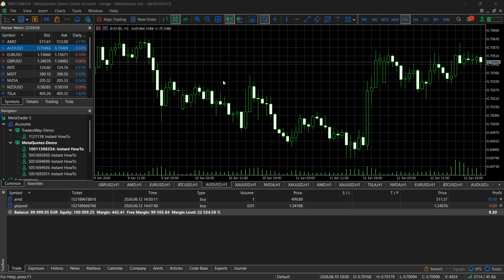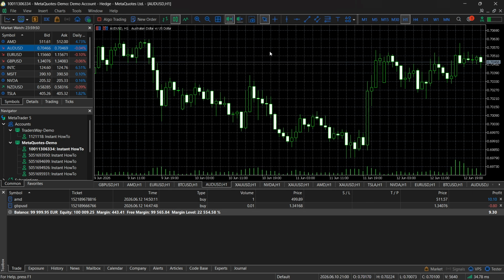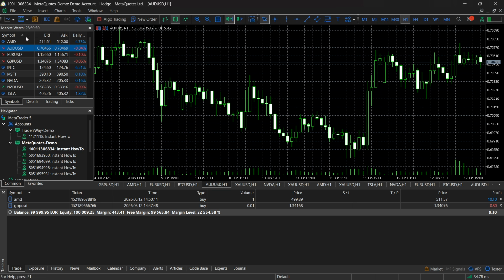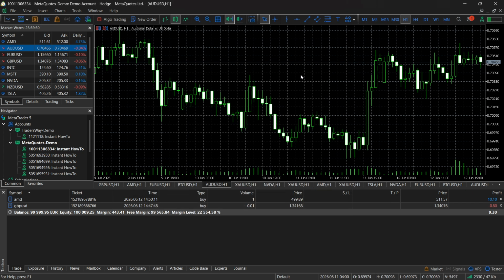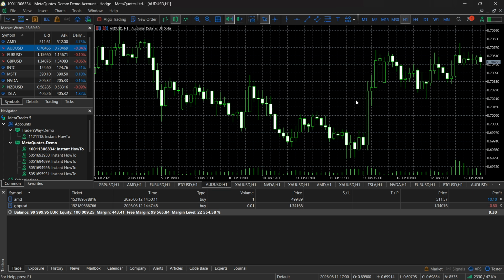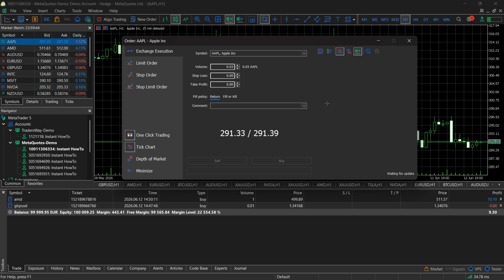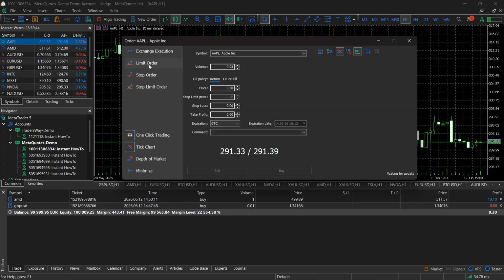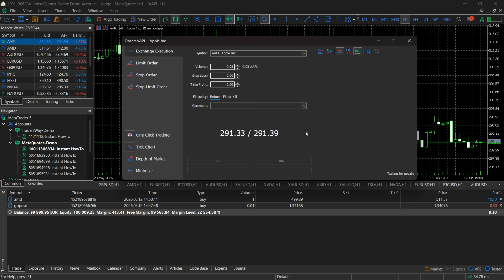How To TRADE NASDAQ On MetaTrader 5 (QUICK & EASY) 2026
In this video, I'll show you how to trade nasdaq on metatrader 5. This is a full guide on how to execute trades and analyze the nasdaq market using metatrader 5 in 2026. In case you've been trying to navigate trading on the nasdaq with metatrader 5, this is the video you need to see!